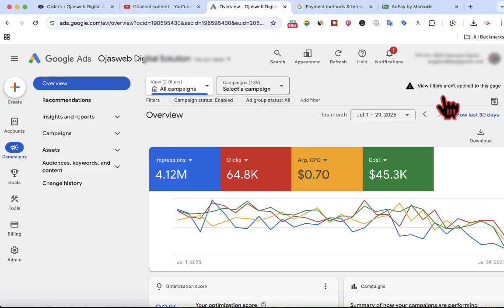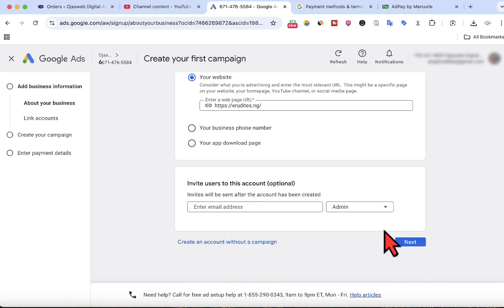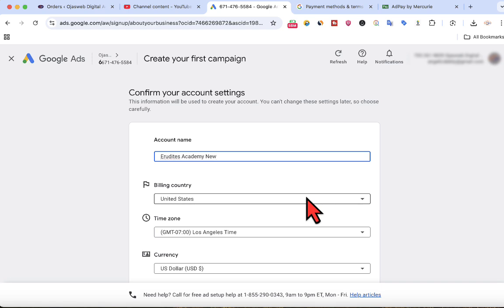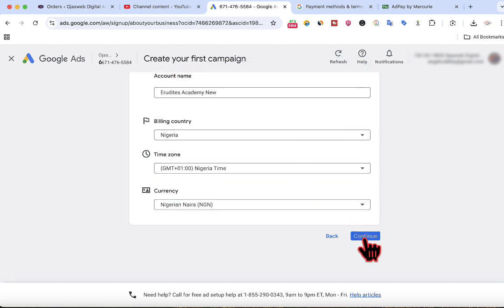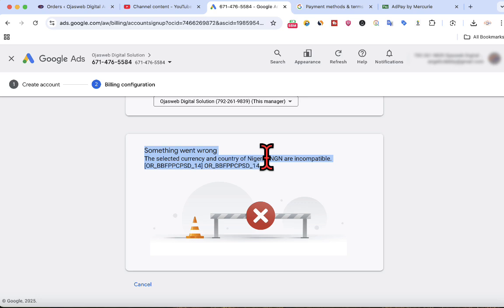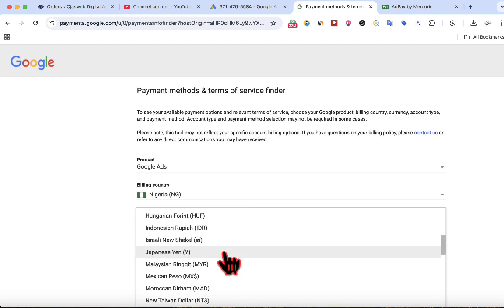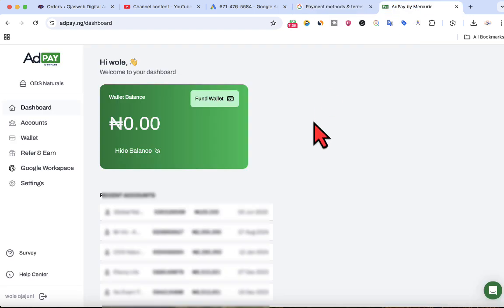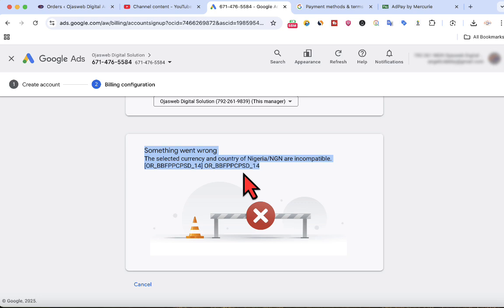UPDATED Google Ads Payment Methods In Nigeria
Before creating a Google ads account, watch this video to learn about the Google ads payment methods in Nigeria.

The video explores the various payment methods available for Google Ads in Nigeria. Information is provided to help viewers determine the most suitable option for their specific needs and budget.

Would you like to work with me?